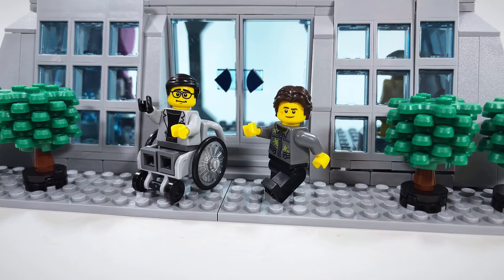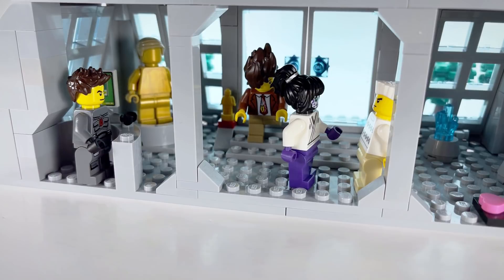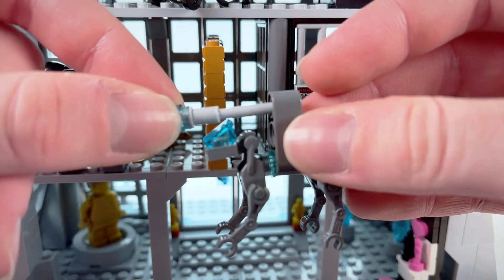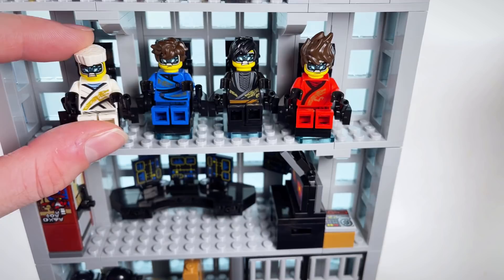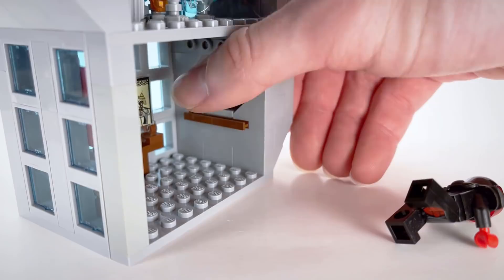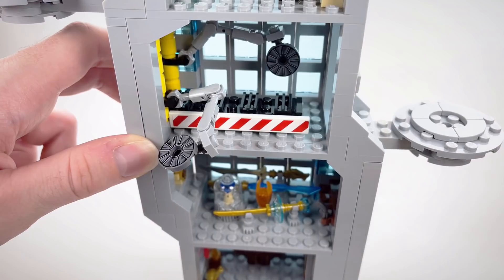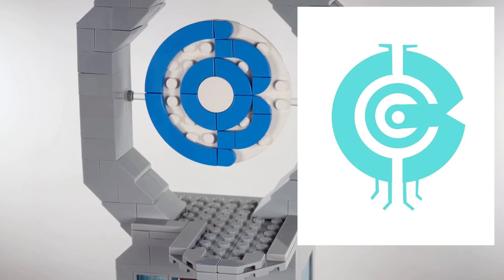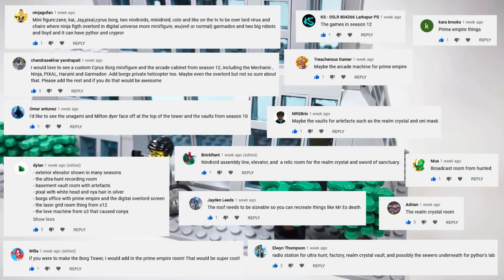Custom LEGO Borg Tower from Ninjago: Rebooted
You guys asked for the Borg Tower, and here it is!
I designed this behemoth back in February, and finally got around to putting it together irl.
Bog thank you to everyone who made a suggestion. If you don't see your suggestion in the credits, keep an eye out for part 2!